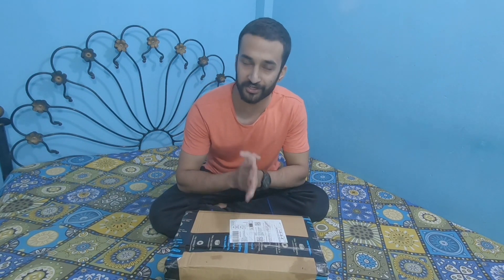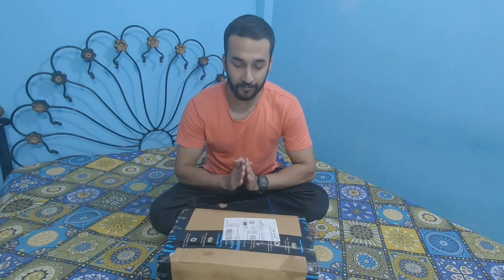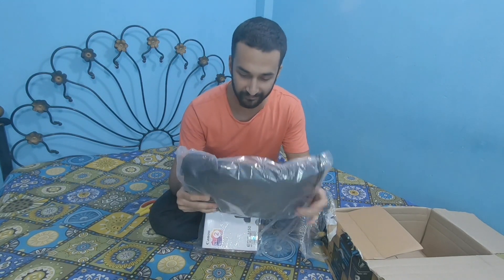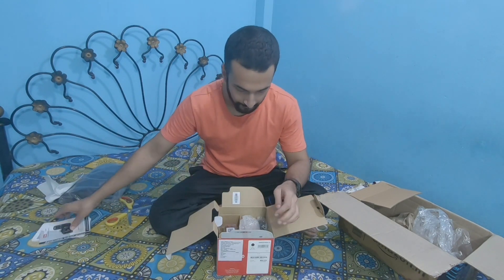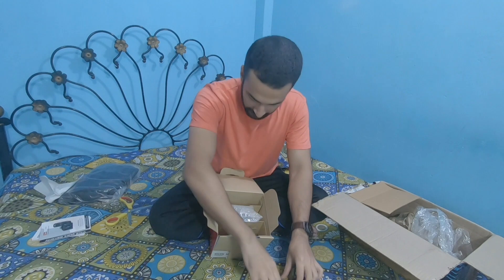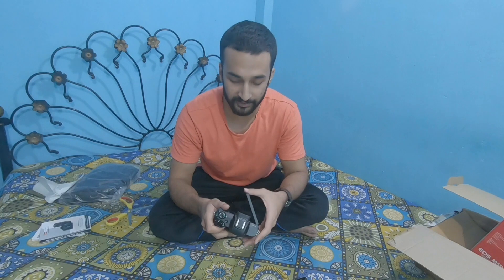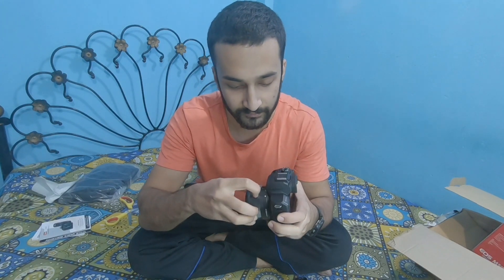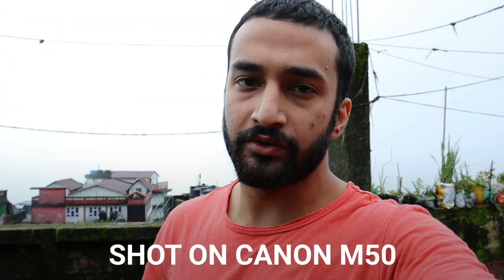Canon M50 - Canon EOS M50 Unboxing (2020) | best vlogging camera?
hey guys, whats going on? I hope all of you are doing good!

I am Abu Hurairah back with another video on my channel AHQ Vlogs.

So, in today's video i will be unboxing canons dslr camera, which is Canon EOS M50 mirrorless camera, I will also be testing canon eos50 video and audio of its internal microphone.

Also i will do a small video comparison between Canon EOS M50 and Gopro hero7 black.

I hope you find this video helpful and try watching it till the end.

GEARS I USE:
GOPRO HERO7 BLACK
GOPRO 3WAY STICK (TRIPOD)
GOPRO MIC ADAPTER
SD CARD FOR GOPRO
LAVALIER MIC
POWER BANK
RIDING JACKET
RIDING PANT
TANK BAG
WATERPROOF SADDLE BAG
RIDING BOOTS